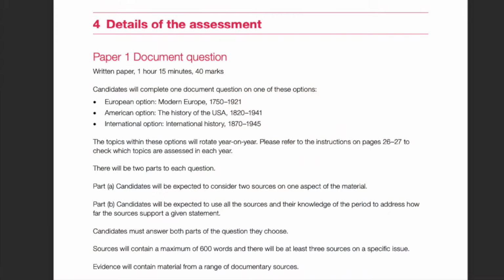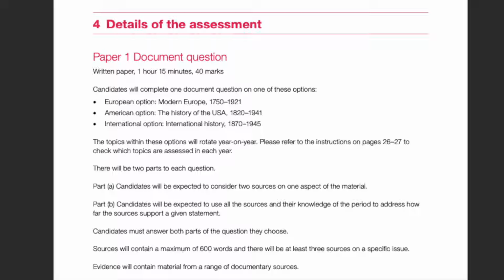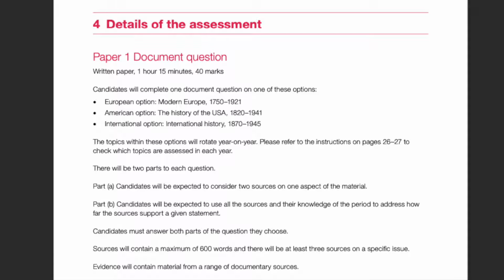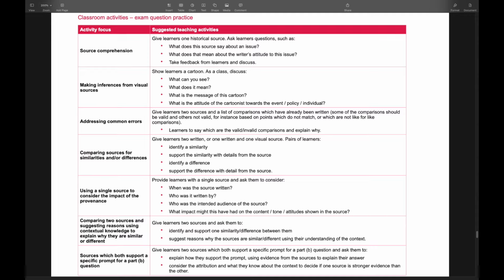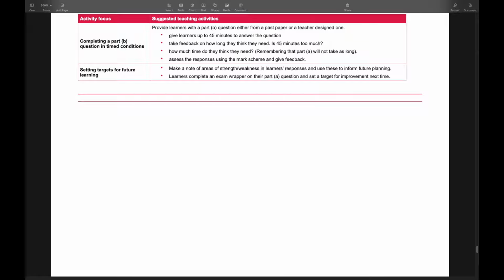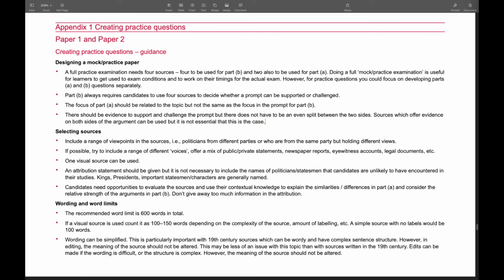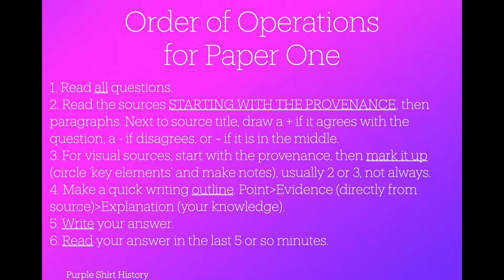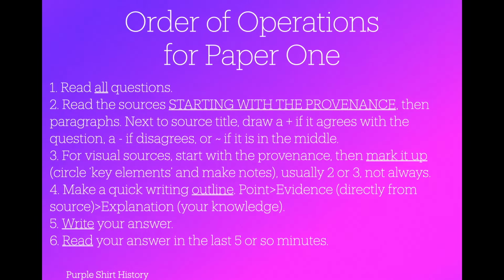Cambridge AS History 9489 Paper 1 Overview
Overview of the AS Paper 1, source work. Everything you need to know. Ask questions in the comments below ⬇️.

This week's shout out goes to @YahooFinance

🧵 Threads @purpleshirthistory